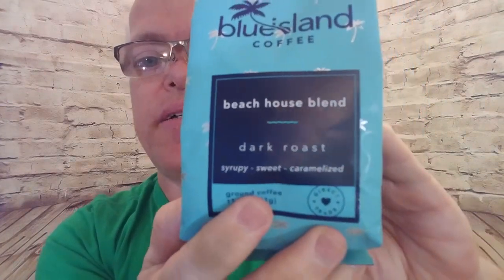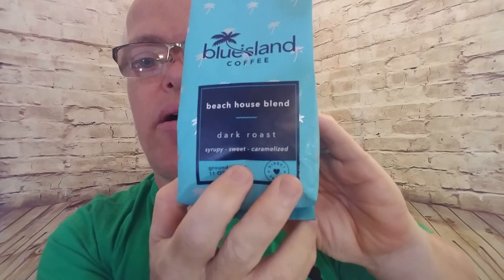kenrod's Coffee Review: blueisland Coffee beach house blend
blueisland coffee beach house blend review